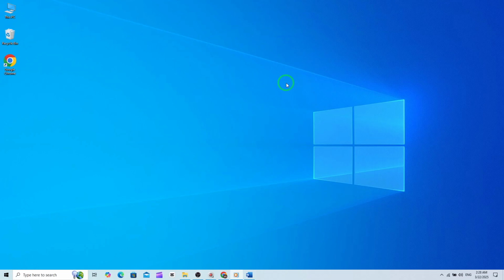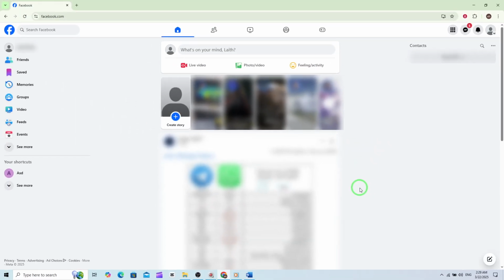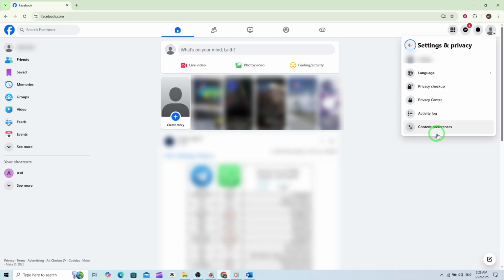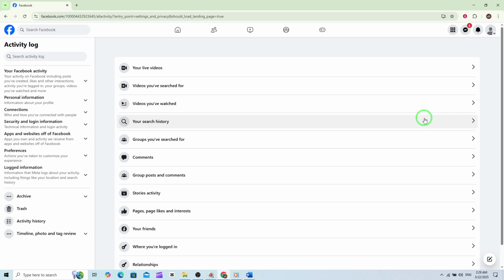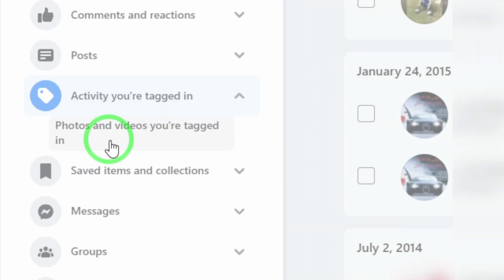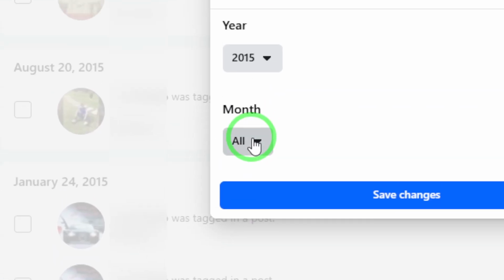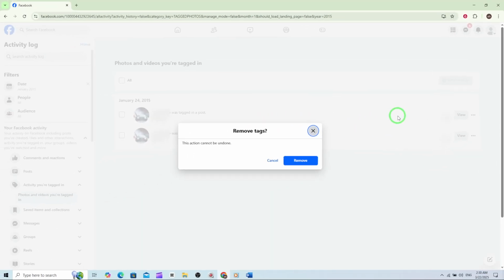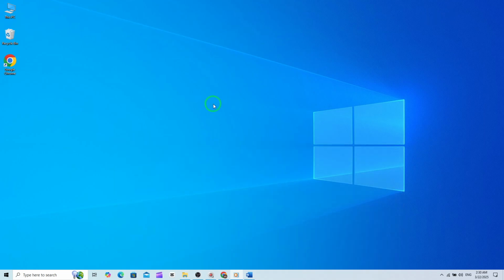How to Remove Your Tag From A Photo By Date On Facebook On PC (New Update)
Learn how to remove your tag from a photo by date on Facebook using the latest update on PC. This step-by-step guide simplifies the process, ensuring you can manage your tagged photos effortlessly.

Steps:

1. Open Facebook.com.

2. Click on your profile photo at the top right corner.

3. Enter Settings & Privacy, then select Activity Log.

4. Under Your Facebook Activity, click on Activity You’re Tagged In.

5. Select Photos & Videos You’re Tagged In.

6. Click on Date at the top of the page.

7. Choose the desired period and click Save Changes.

8. Click on the three dots next to the photo.

9. Select Remove Tags and confirm the step.

Timeline:
00:00 Start
00:12 How to do it
01:05 End